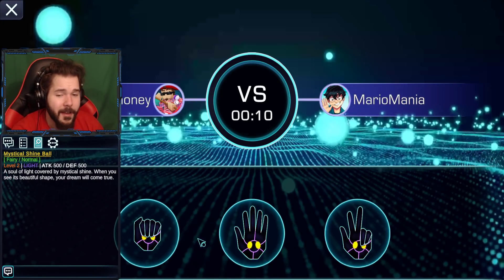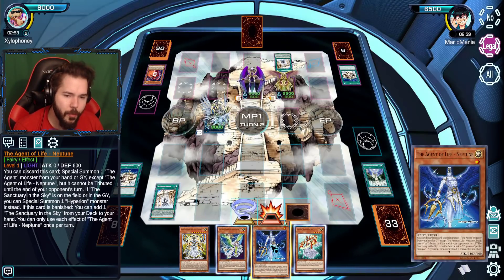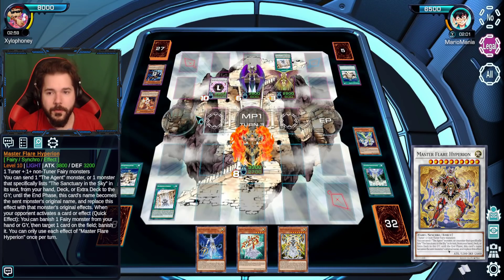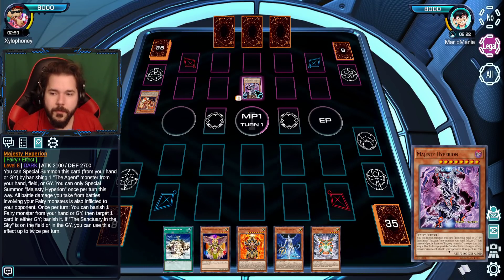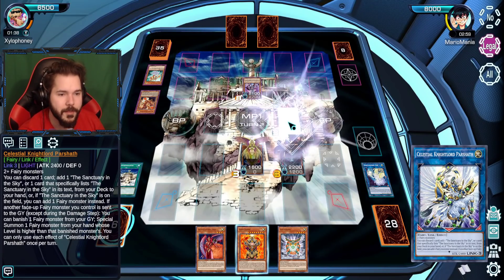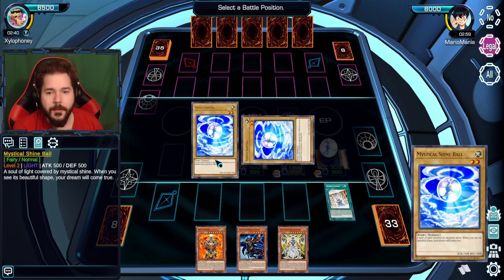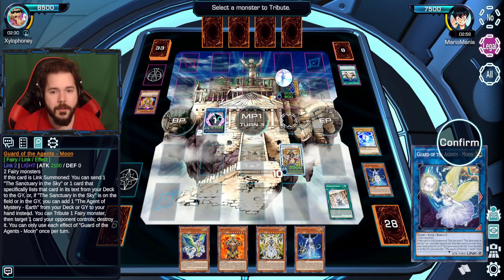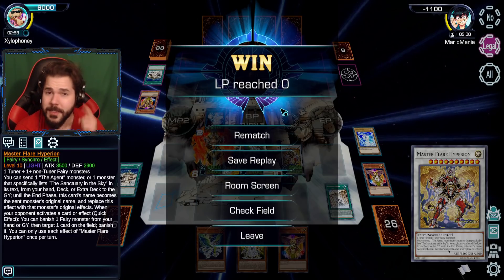New Agent Support has Arrived! Makes Agents Actually Good?!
New Agent Support has Arrived! Makes Agents Actually Good?! /w Xylophoney